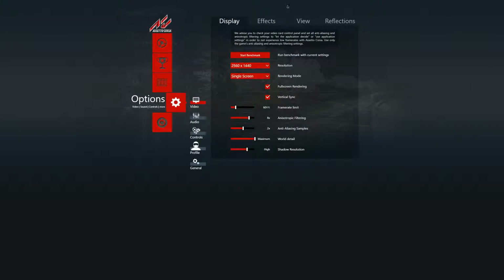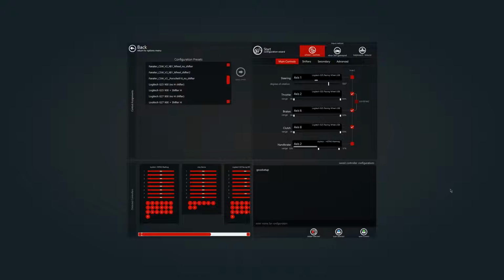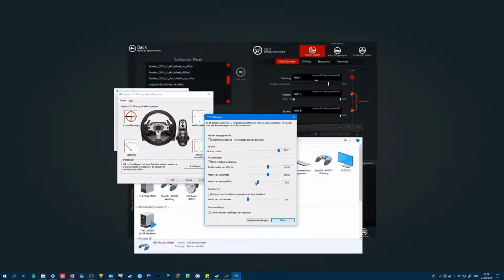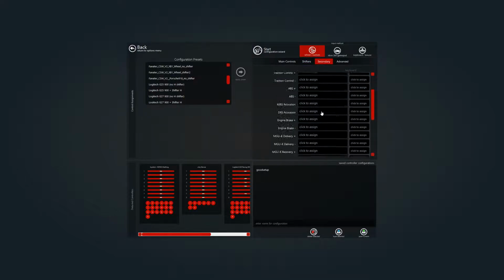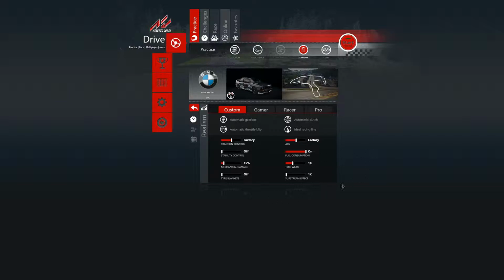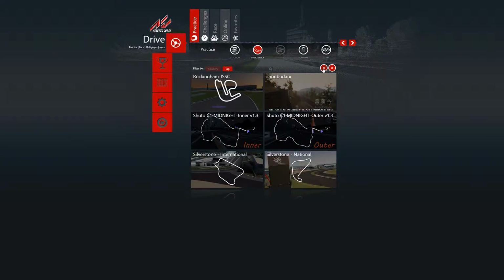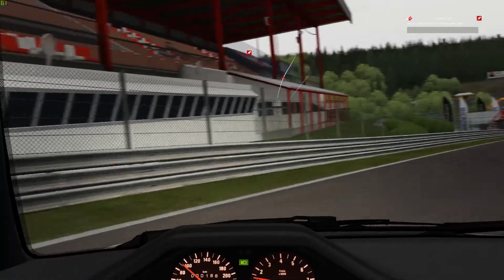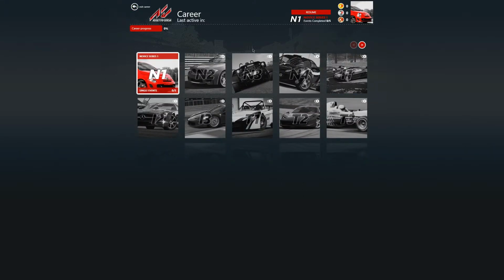Assetto corsa tutorial: setting up your game - Part 1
This is made for my buddies who want to play with me.
Good luck, and comment if you need any info.